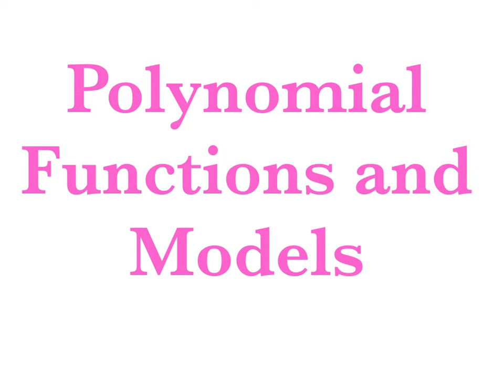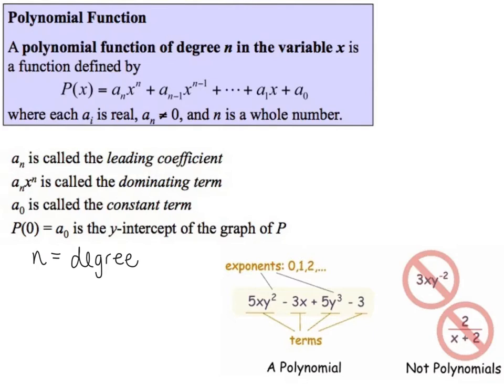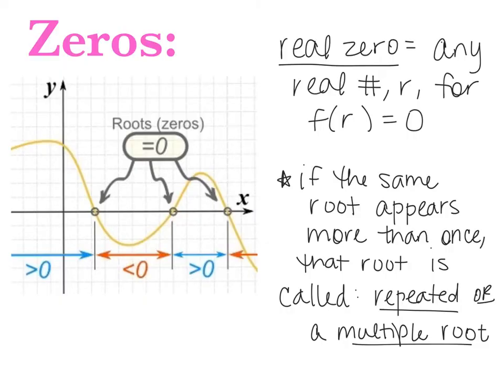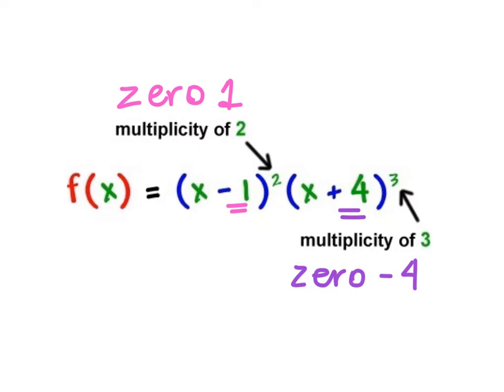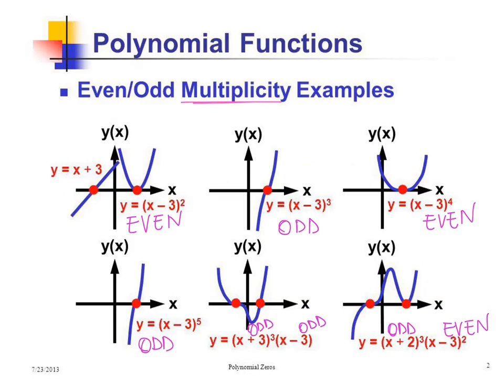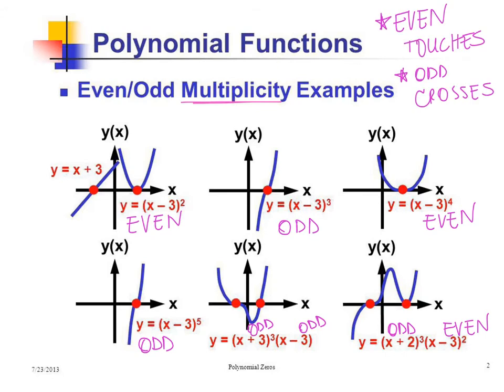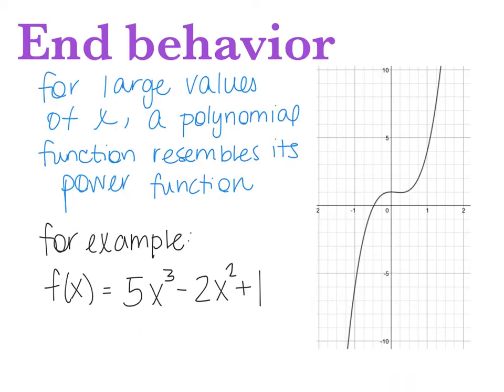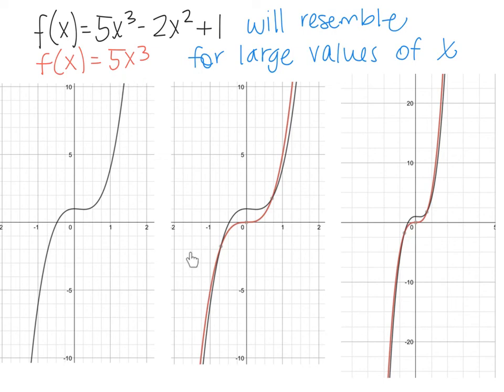4.1 - Polynomial Functions & Models